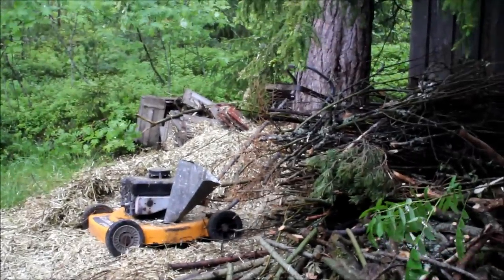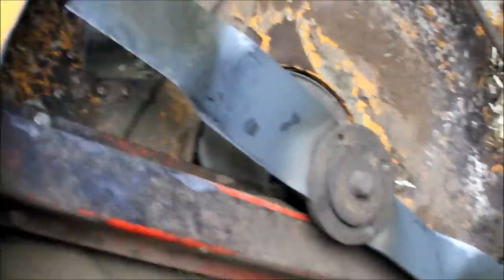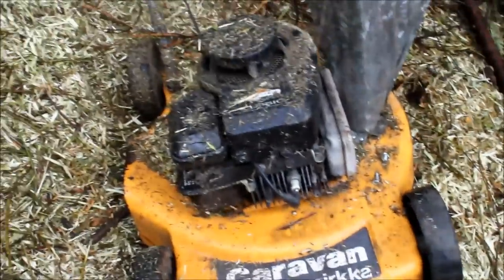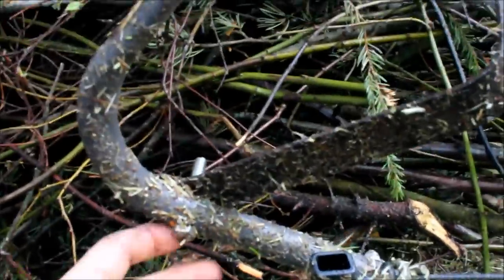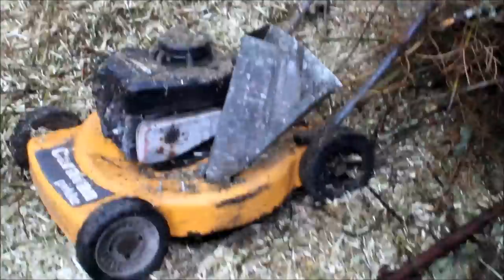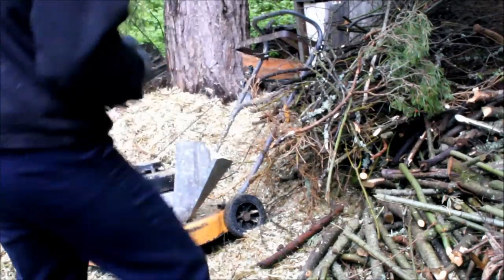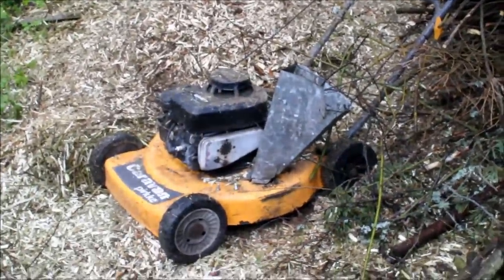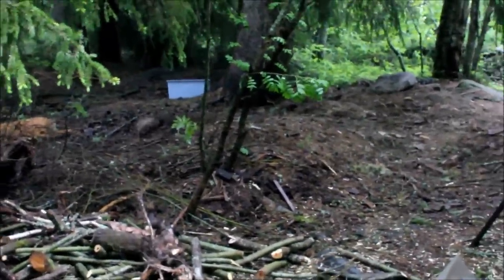Lawn mower wood chipper that really works!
Chipping branches with a lawn mower